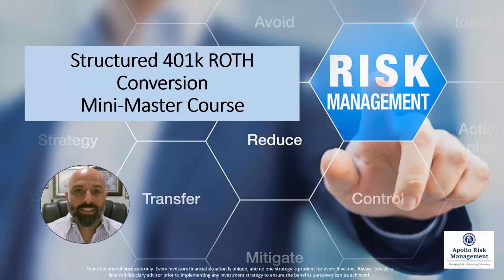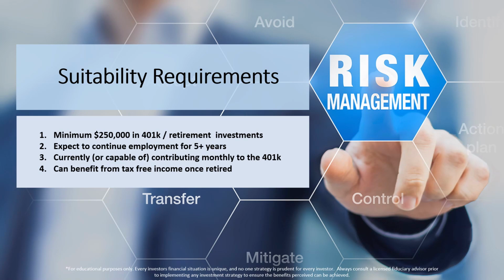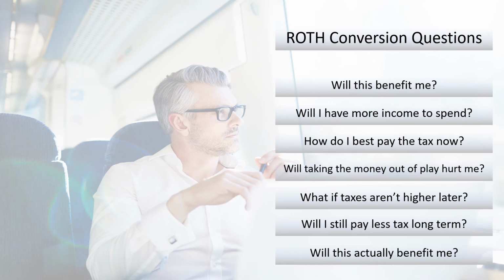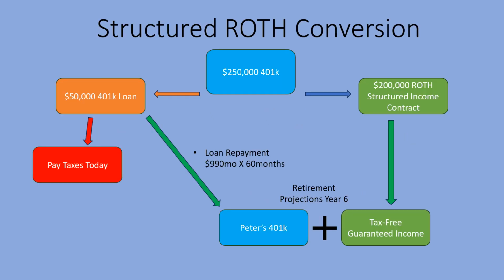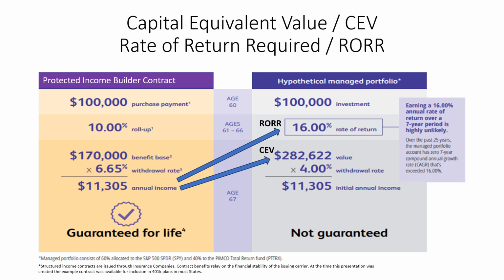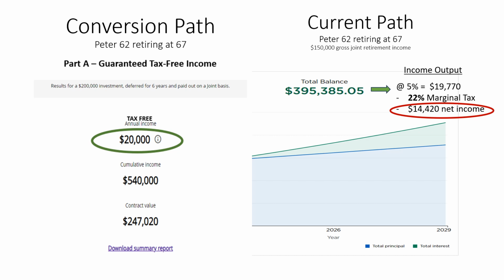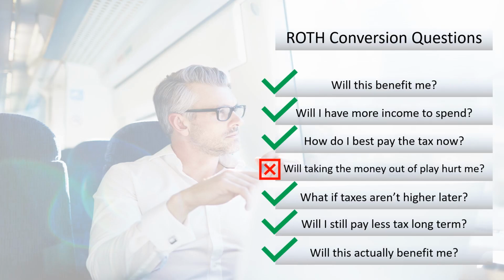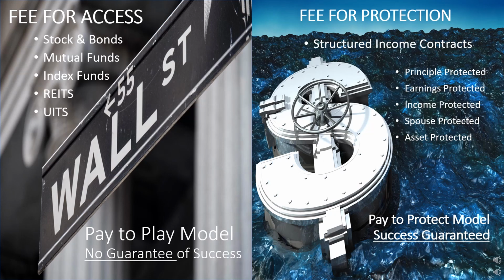Structured 401k ROTH Conversion Master Class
Structured 401k ROTH Conversion Mini-Master Class